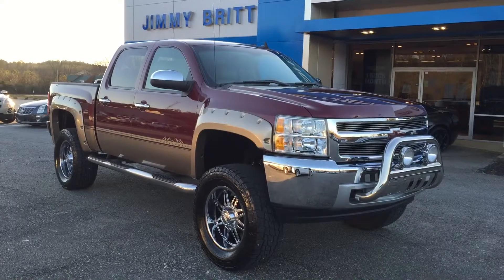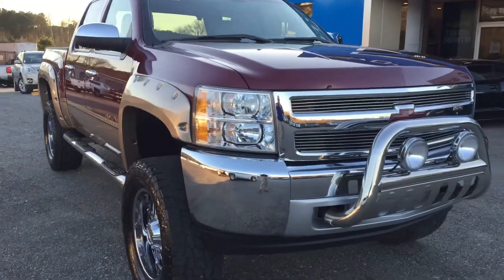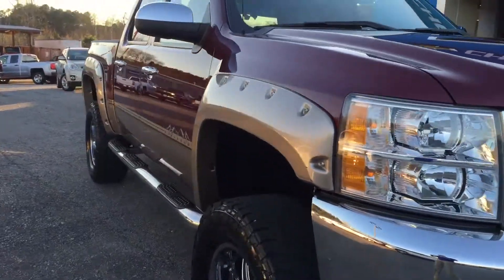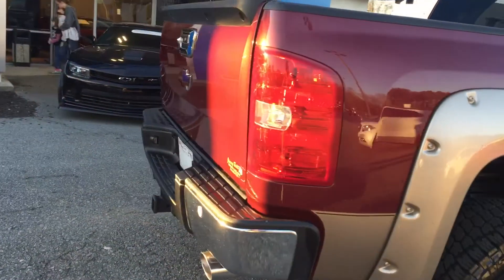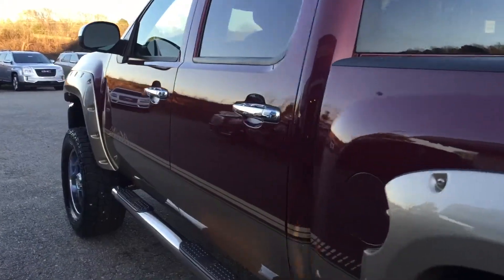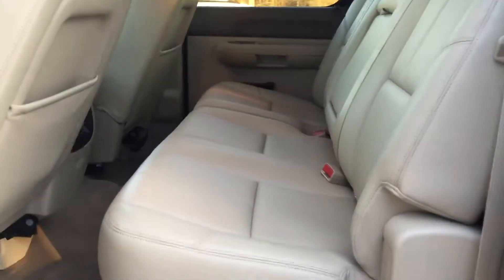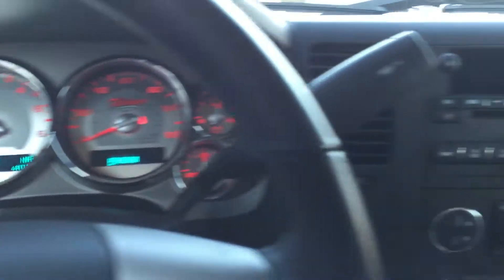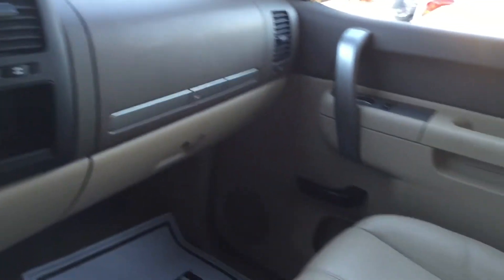2013 Chevrolet Silverado 1500 Tuscany Edition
2013 Chevrolet Silverado 1500 Tuscany Edition
5.3L V8 w/ 6-Speed Transmission
Deep Ruby Metallic w/ Light Cashmere Leather Interior
Dual Zone Climate Control
Z71 Off Road Package
325/60/20 Nitto A/T

Brandon Wright
Jimmy Britt Chevrolet
1011 Town Creek Blvd
Greensboro, GA 30642